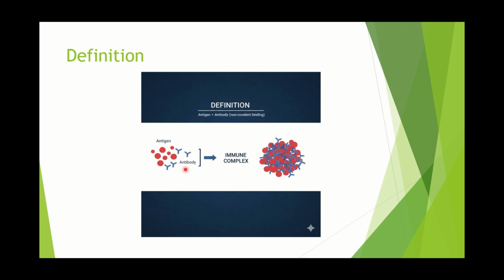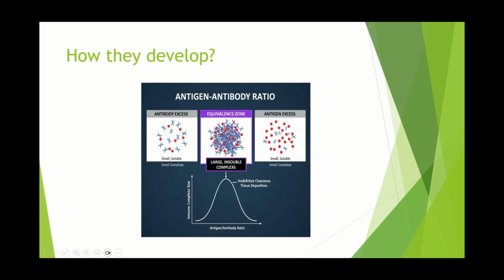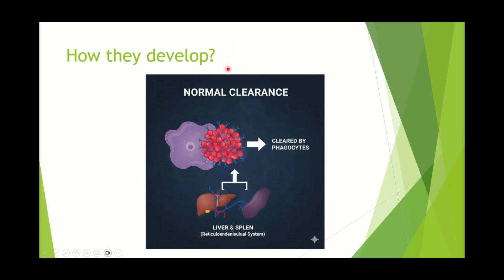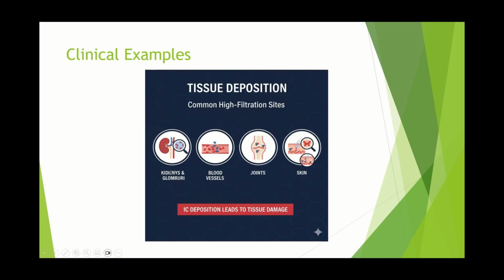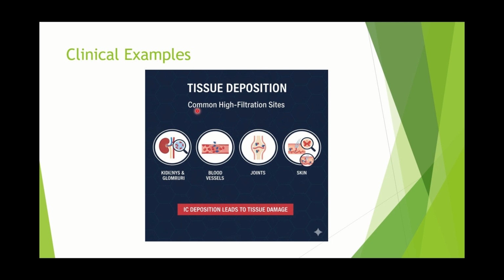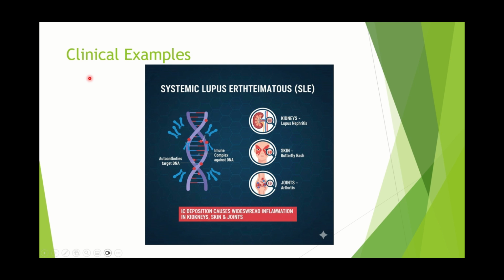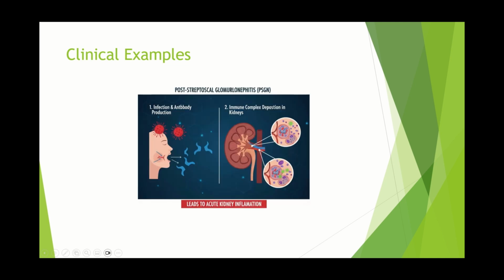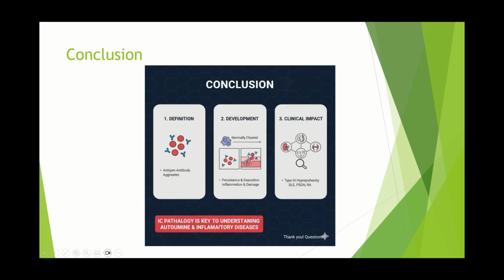1224 G17 Immune complex